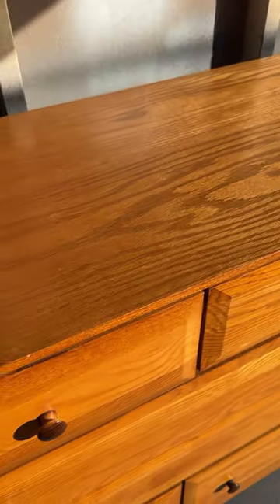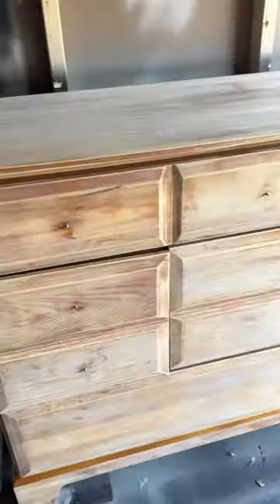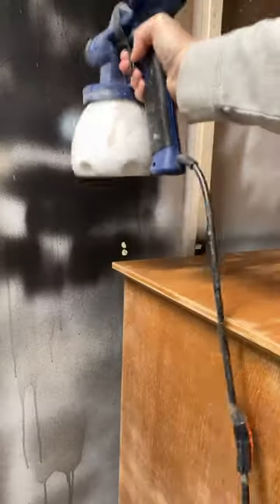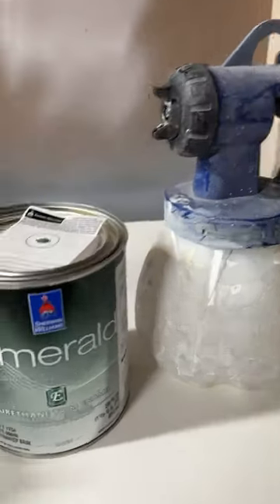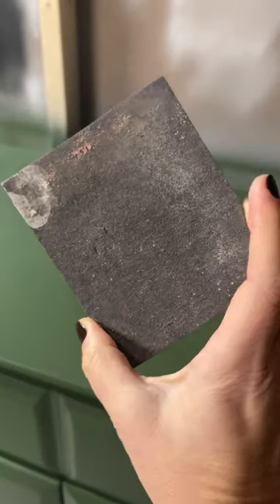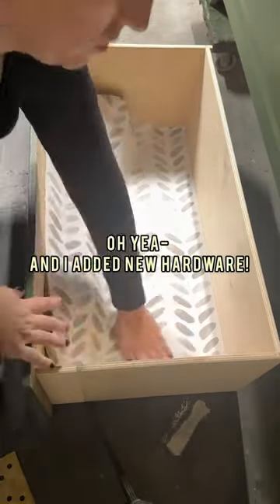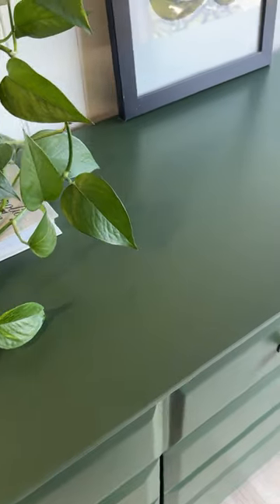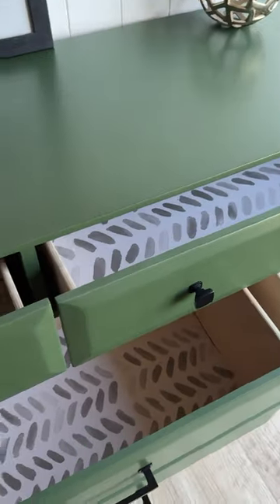Dresser Makeover: Goodbye Orange Oak!